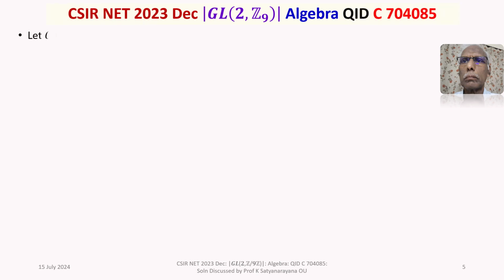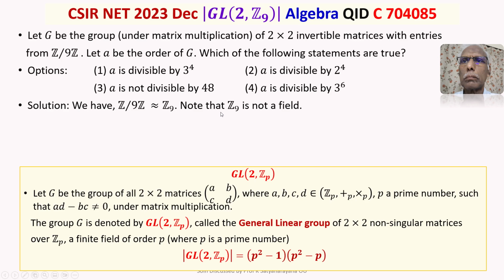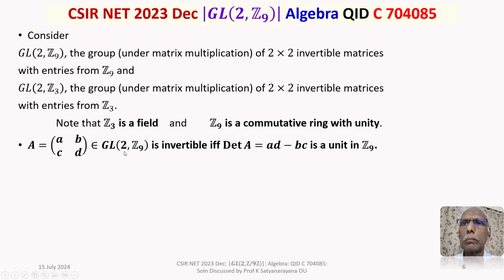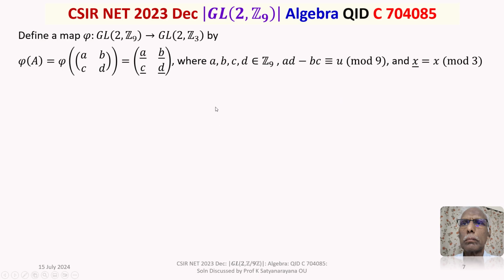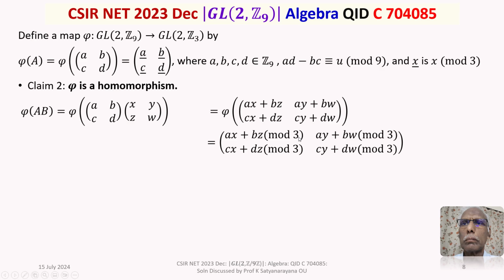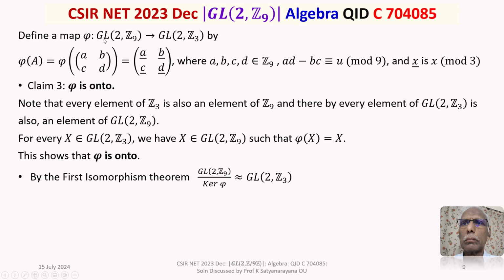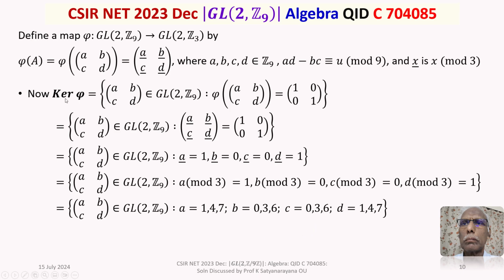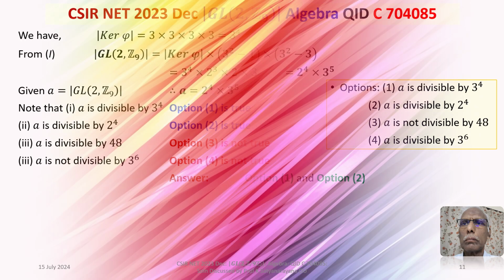CSIR NET 2023 Dec: 𝑮𝑳(𝟐,ℤ/𝟗ℤ): Algebra: QID C 704085: Soln Discussed by Prof K Satyanarayana OU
The solution of a problem related to 𝑮𝑳(𝟐,ℤ/𝟗ℤ) from the section Groups/Algebra (C 704085), that appeared in CSIR NET held in 2023 December, is discussed in detail.

Chapters:
00:00:00  Intro
00:01:58  Qn C 704085
00:05:55  Invertibility
00:09:32  𝝋(𝑨) is invertible
00:13:28  𝝋 is a homomorphism
00:15:08  𝝋 is onto & First Isomorphism theorem
00:18:00  |𝑲𝒆𝒓 𝝋|
00:20:20  |𝐺𝐿(2,ℤ_9 )|  and conclusions